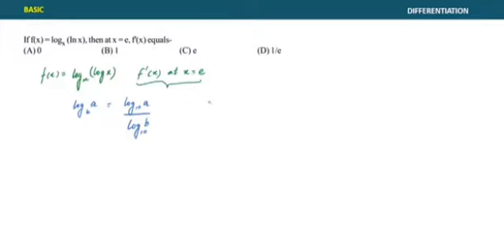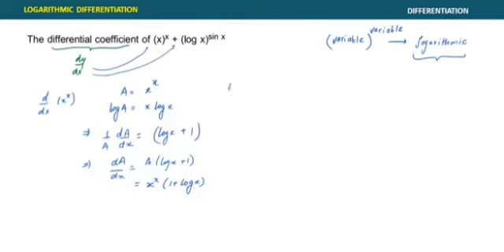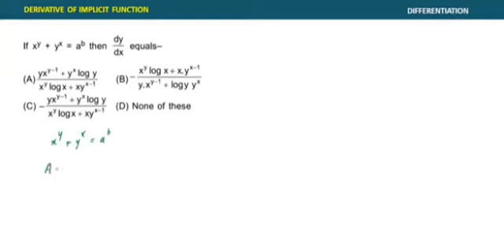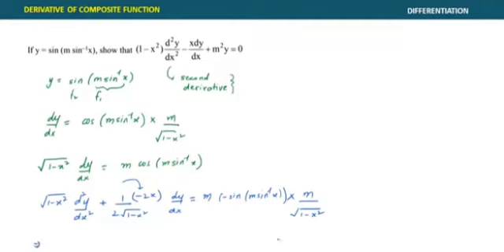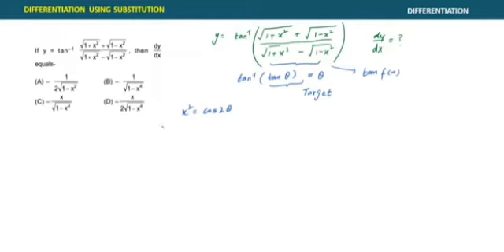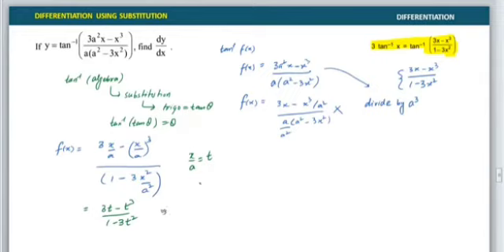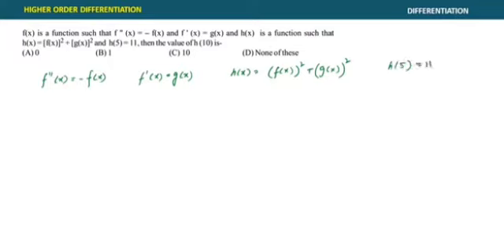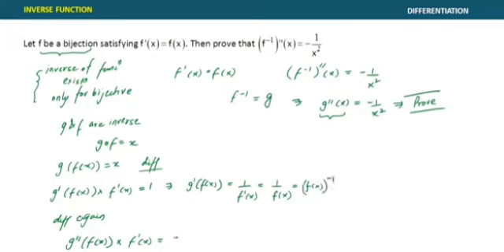Differentiation (one shot)